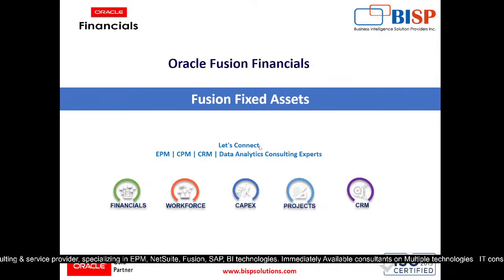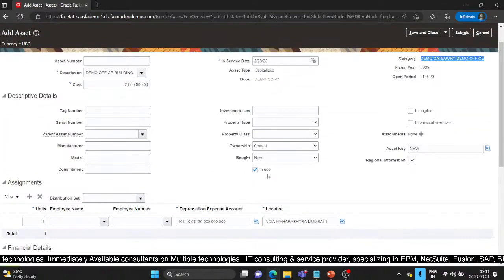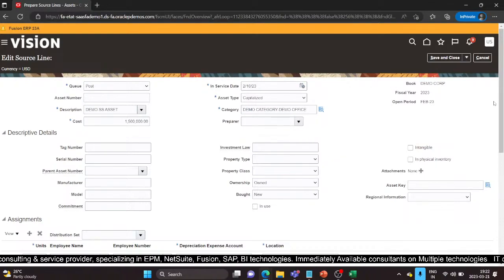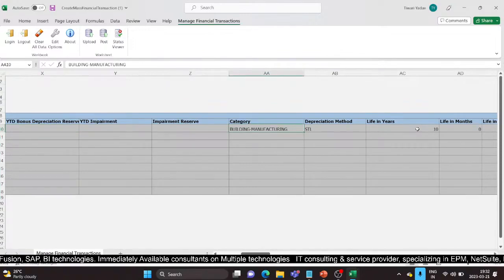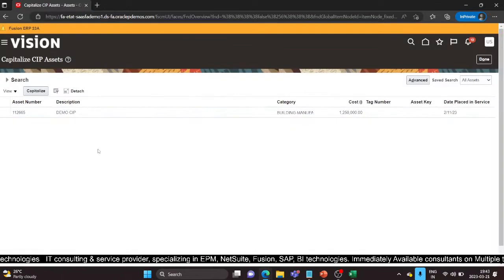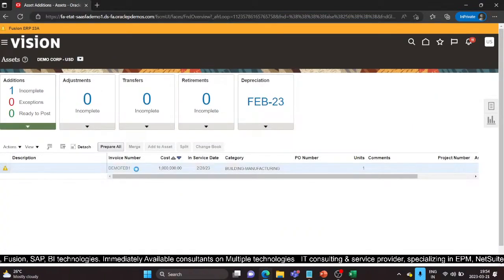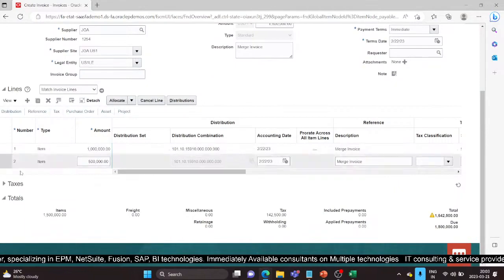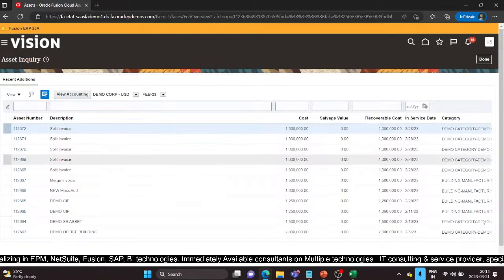Oracle Fusion Fixed Asset (FA) #3 | Asset Transactions Real Time | Asset Transaction Type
Learn:
☑️Transactions
🔘 Add Asset
🔘 Adjust Assets
🔘 CIP Assets and CIP Classification
🔘 Mass Additions
🔘 Split and Merge Asset Lines